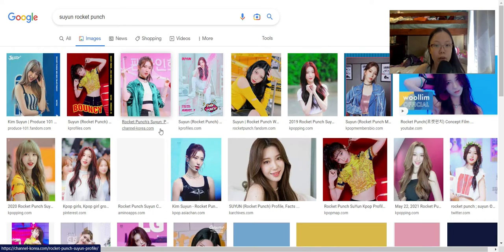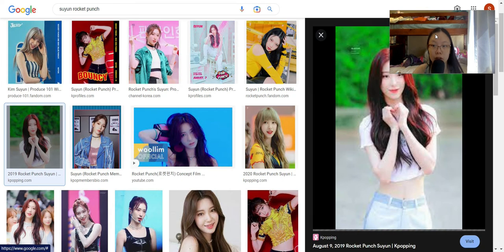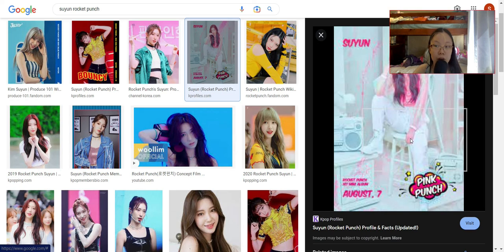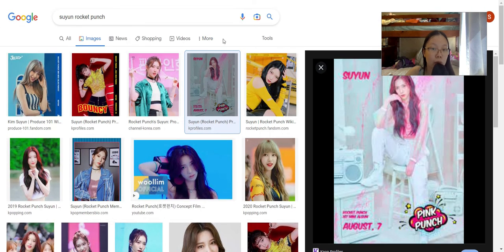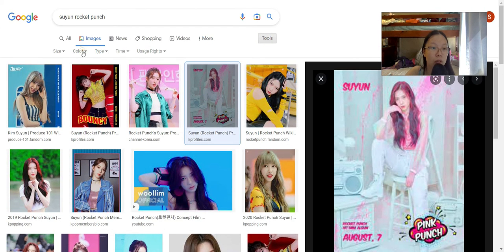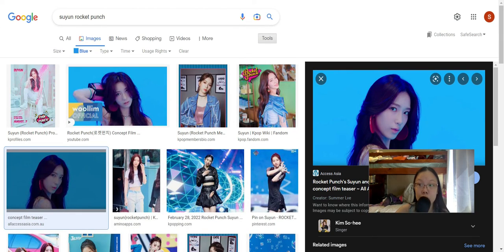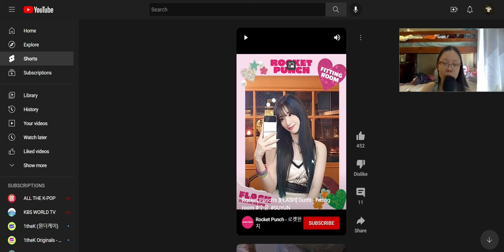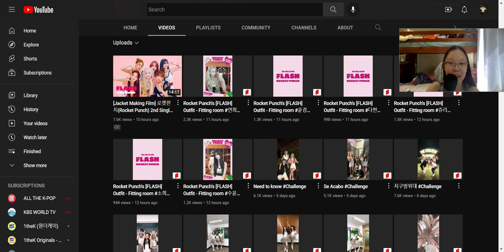Reaction to Rocket Punch Flash I Outfit - Fitting Room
Their outfits look so good!! Can't wait to see how their stylist style their clothing for the MV!